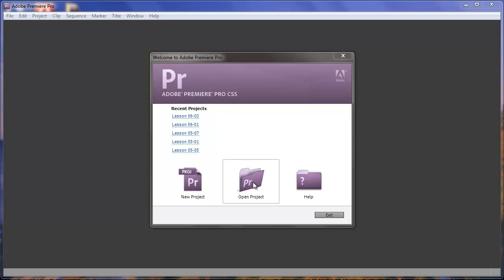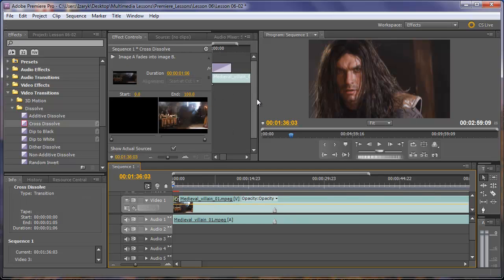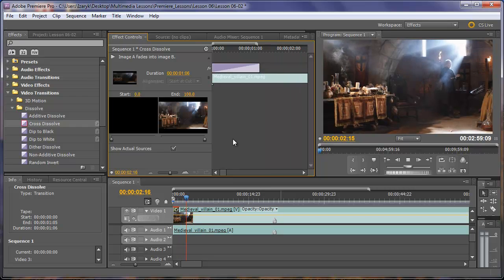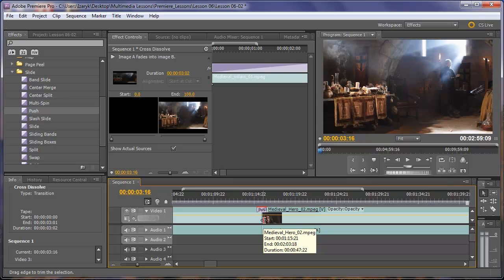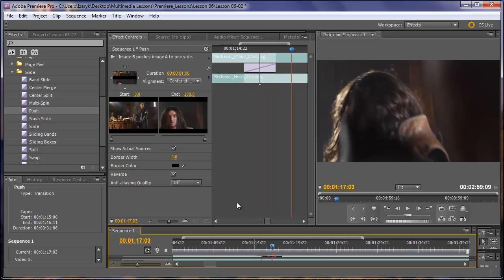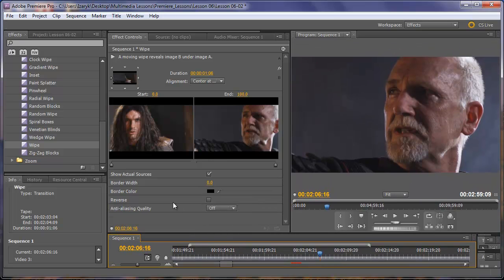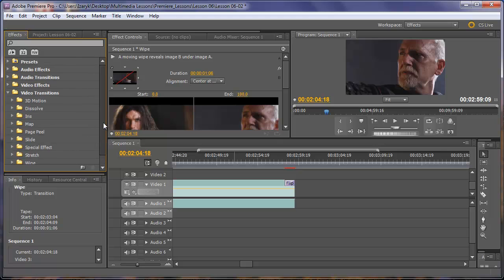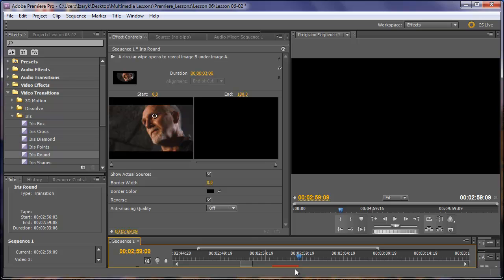BA Multimedia - Unit 6 - Lesson 3 - Transition Effects